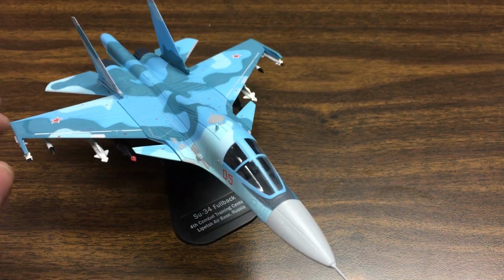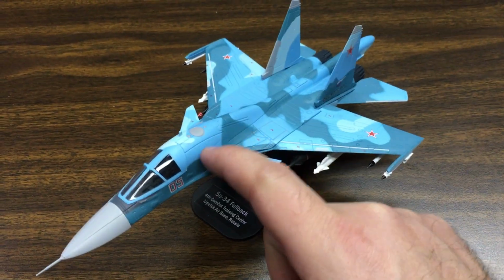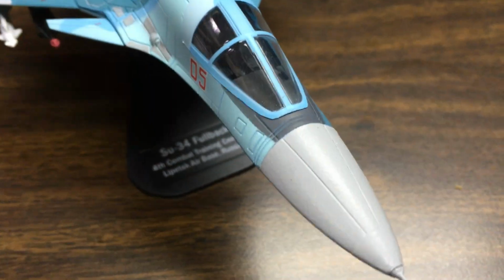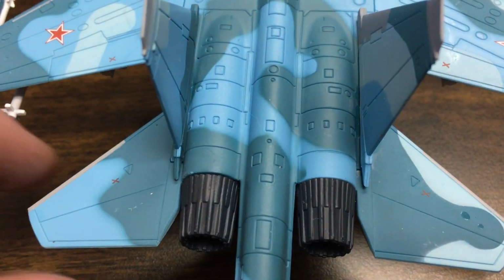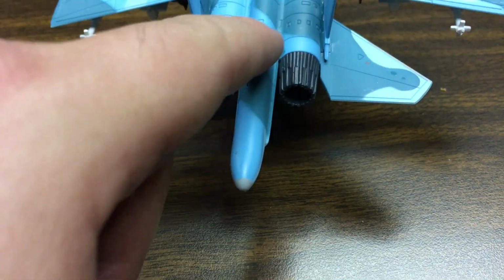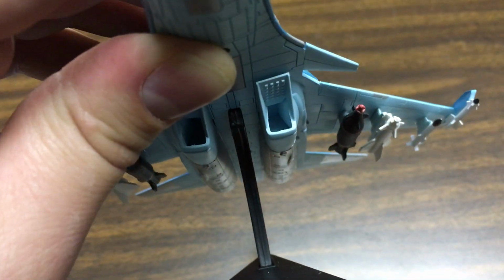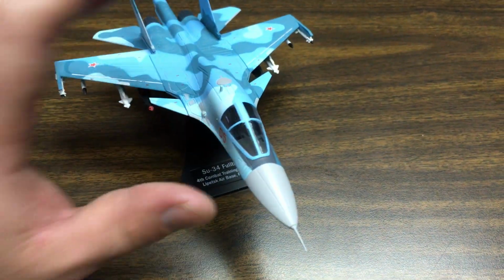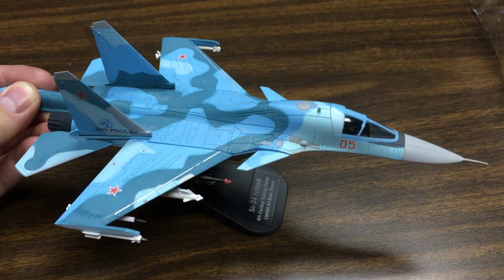ITALERI SU-34 FULL BACK DIE CAST MODEL REVIEW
A LOOK AT THE AWESOME SU-34 FROM ITALERI! WOOOOOOOOOOOOOOOOOOOOOOOOOO. STAY